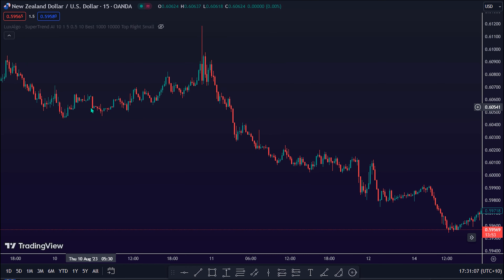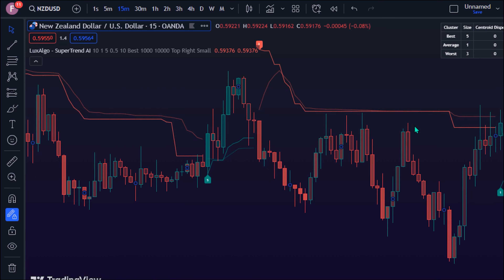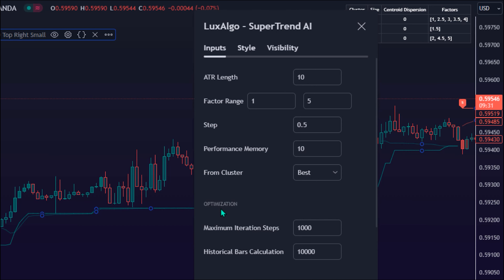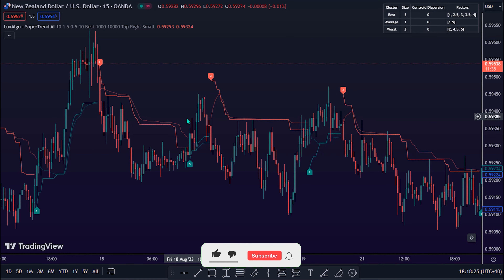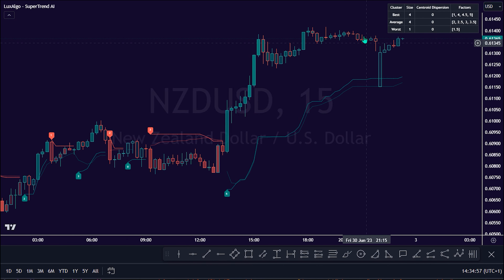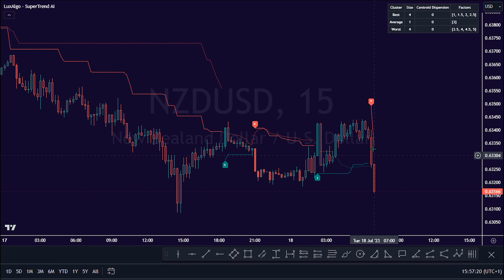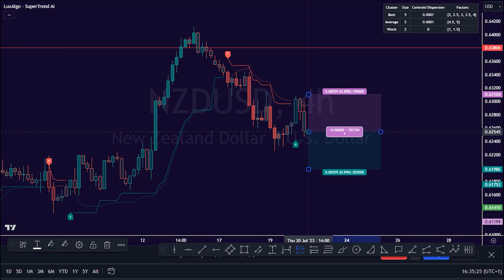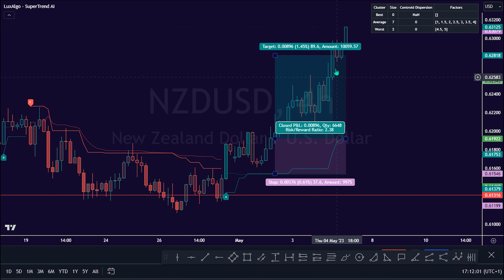SuperTrend AI Clustering Indicator Trading Strategy by LuxAlgo Explained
FXDailyReport.com - SuperTrend AI Clustering Indicator Trading Strategy by @LuxAlgo Explained